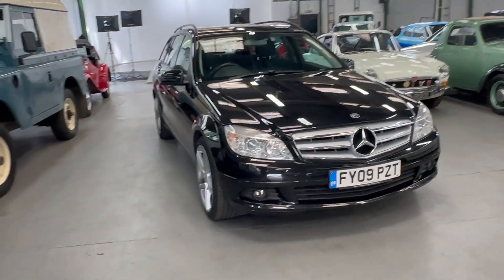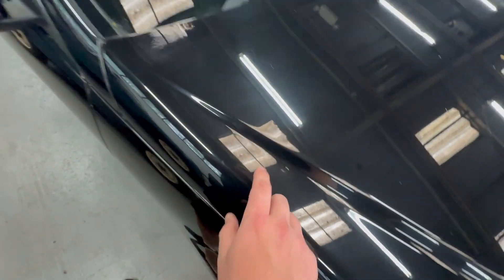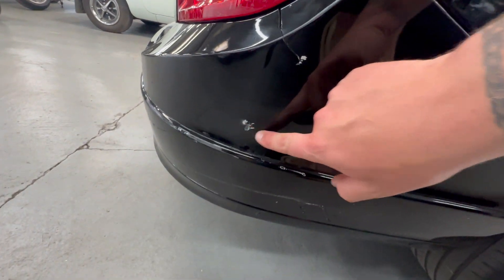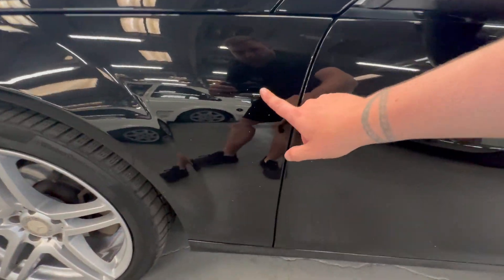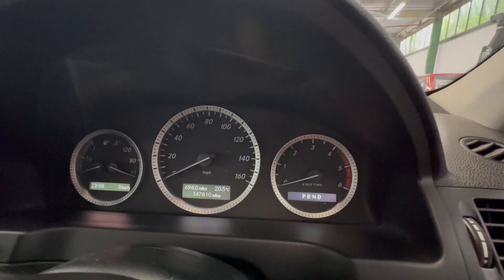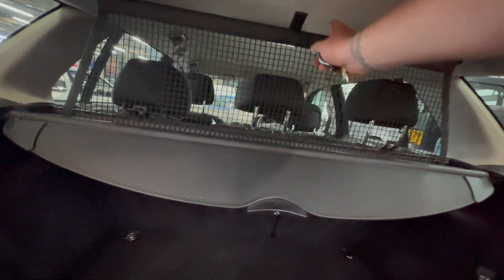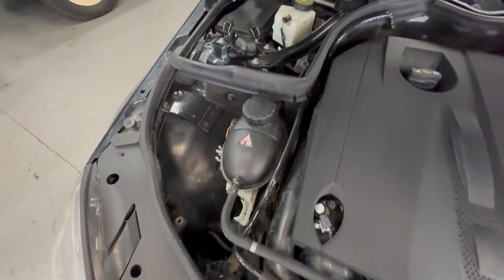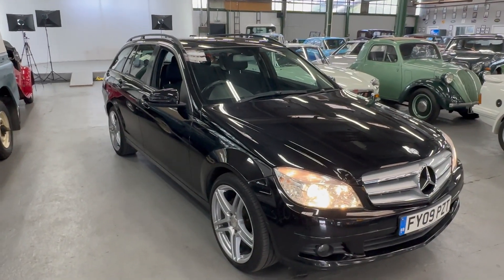Mercedes-Benz C200 Estate